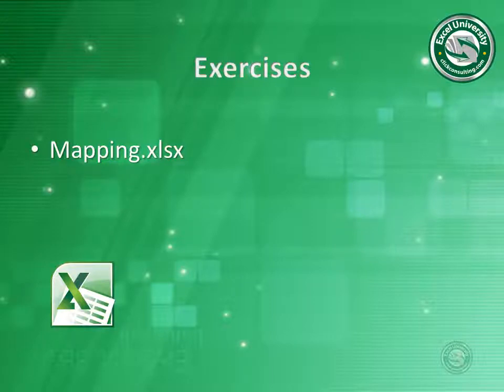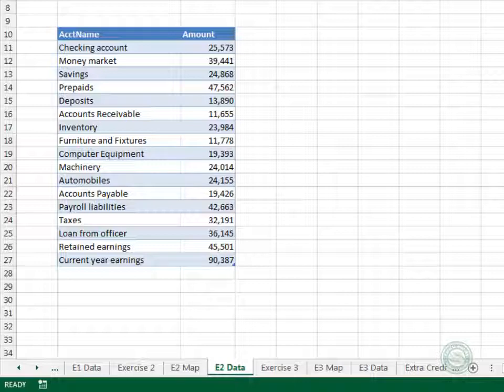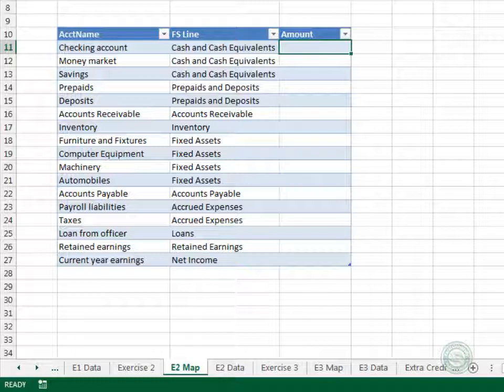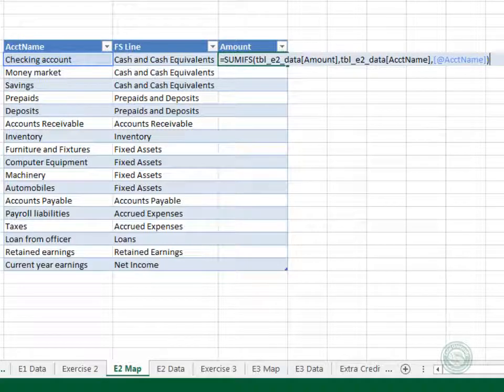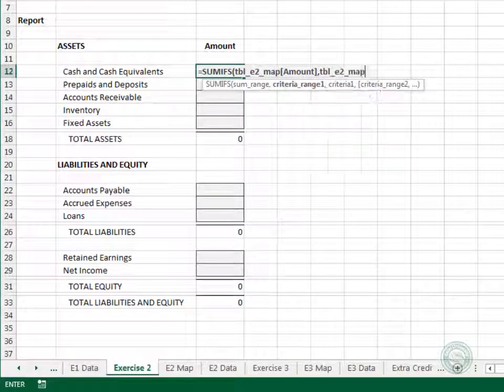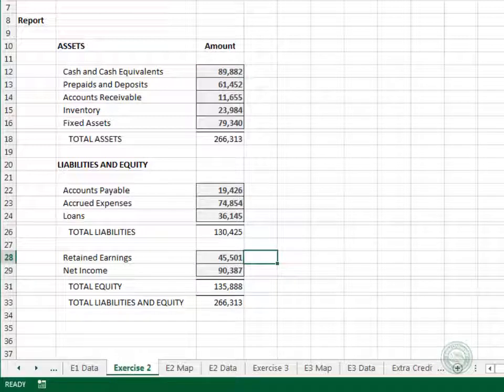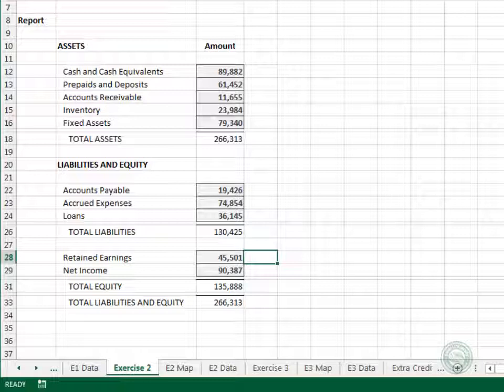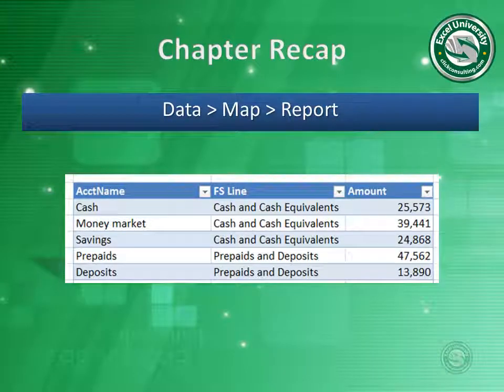Excel for Accountants Mapping Tables 7